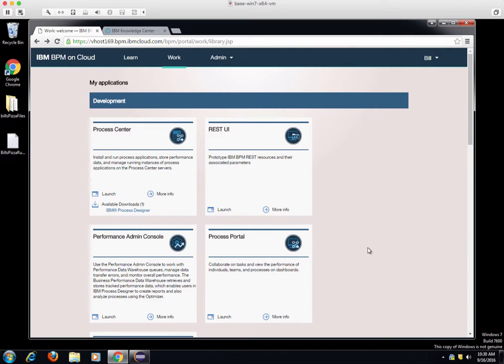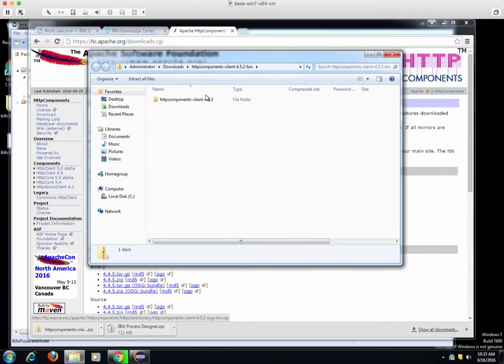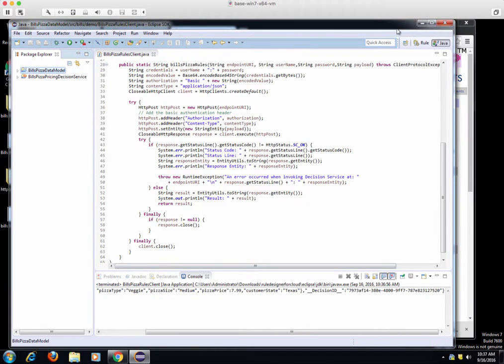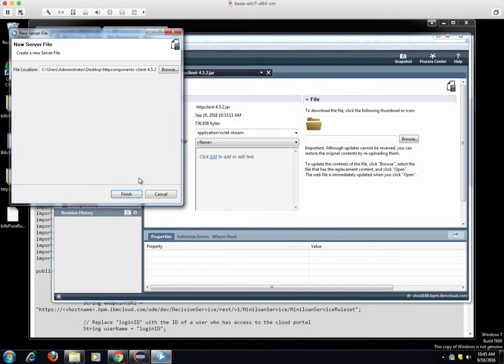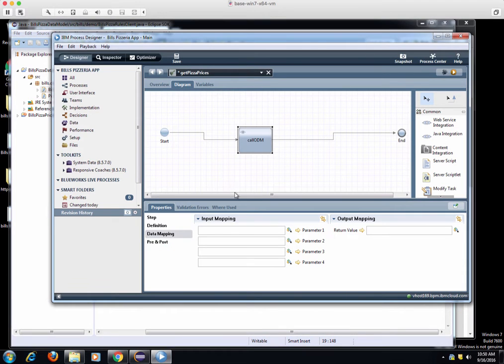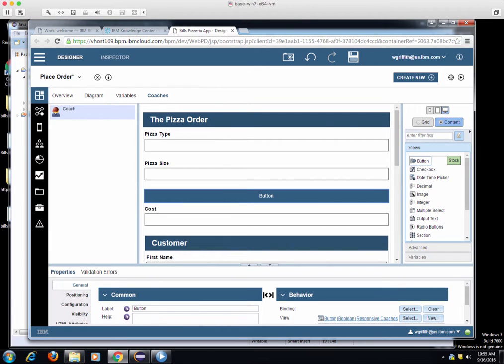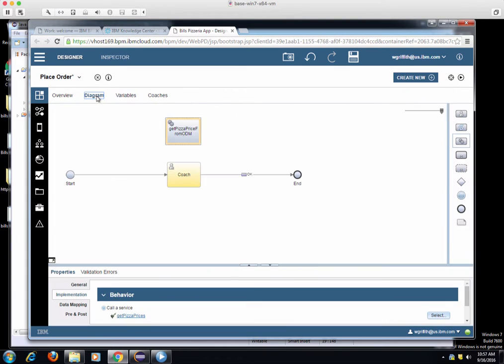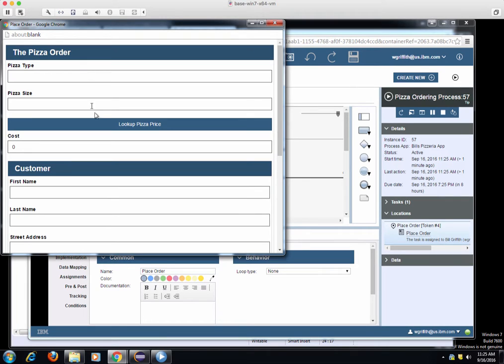IBM BPM on cloud invoking IBM ODM on cloud - part 3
This demo will show you how to invoke a decision service running on IBM Operational Decision Server from IBM Business Process Manager on Cloud.